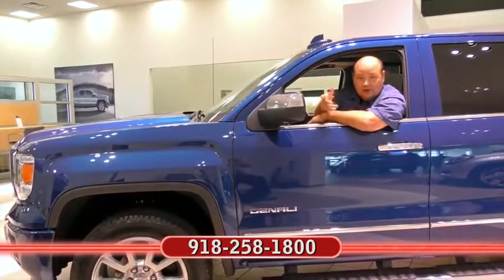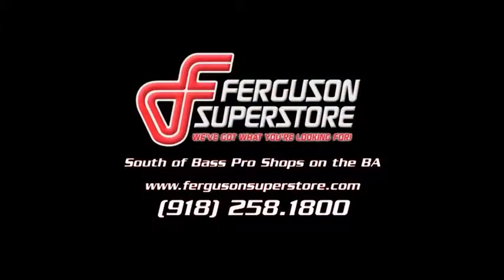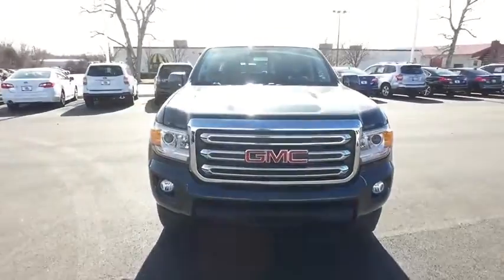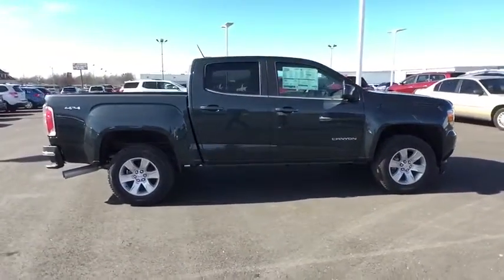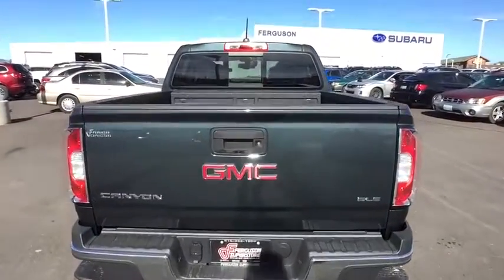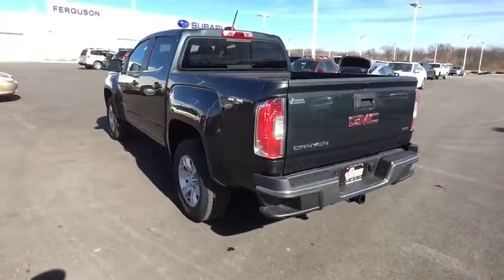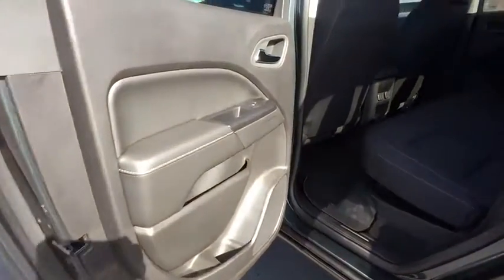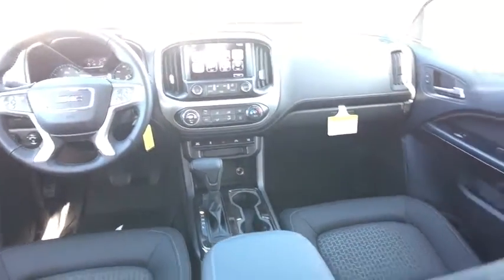2017 GMC Canyon Tulsa, Broken Arrow, Owasso, Bixby, Green Country, OK G70659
2017 GMC Canyon
2017 GMC Canyon 4WD SLE - Stock#: G70659 - VIN#: 1GTP6CE15H1173390

Ferguson Superstore
1601 N Elm Place

Price includes: $1,000 - Buick & GMC Select Market Bonus Cash. Exp. 02/28/2017 Ferguson Superstore is proud to offer this great 2017 GMC Canyon SLE1 in Dark Slate Metallic. Nice truck! STOP! Read this! PRICING INCLUDES FERGUSON DISCOUNT AND ALL NATIONAL AND REGIONAL INCENTIVES! #1 VOLUME GMC DEALER IN OKLAHOMA! You pay the price listed plus a $249 documentation fee, less any extra incentives if available and/or applicable. Please call to check on availability. NO BROKERS OR DEALERS, PLEASE.This outstanding 2017 GMC Canyon is the rare family vehicle you have been hunting for. Load it down with passengers, cargo, whatever! This truck's cavernous space will haul around everything you need.We've Got What You're Looking For!